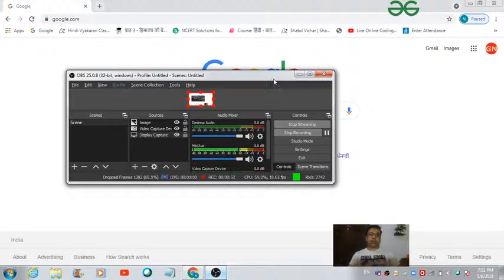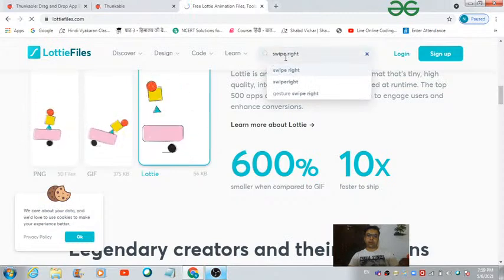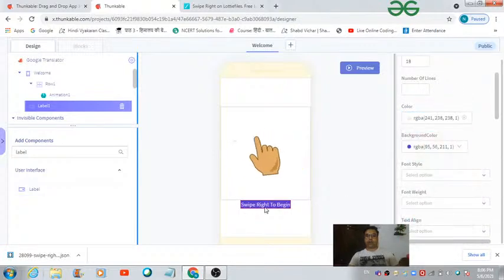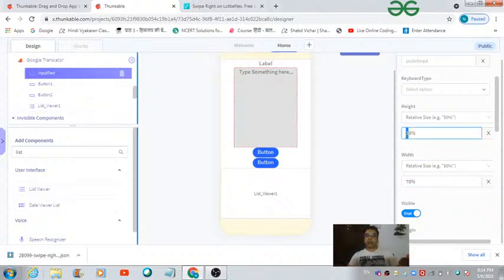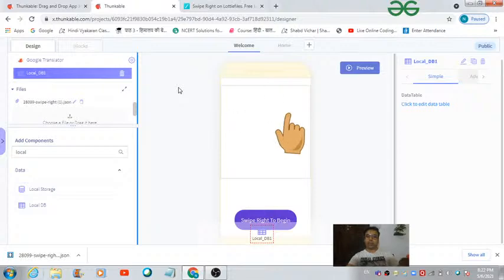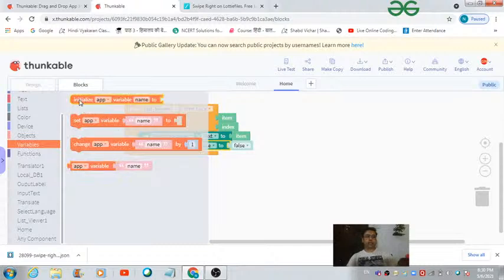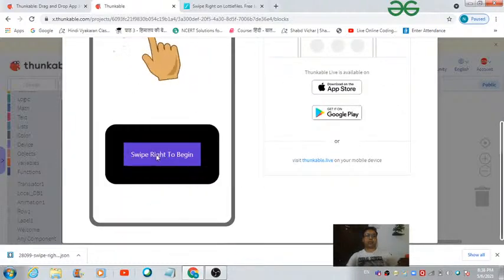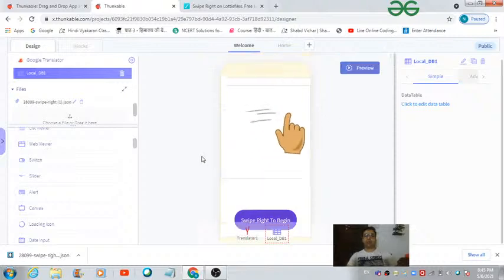Google Translator In Thunkable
This is the first tutorial on Thunkable in which you wil get to learn to develop a full fledged translator app. We will start with designing the required screens followed by coding the components we are going to define on each of the screens.

We will be making use of some invisible components also like Yandex translator, Text to speech and Local db. After designing the frontend we will connect our app with a local database from where the input for the language field will be fetched .

We will not only discuss the basic concepts in this tutorial but also understand how we can use advanced features of thunkable to make extremely appealing, engaging and responsive apps.